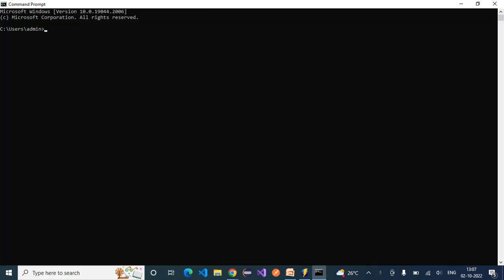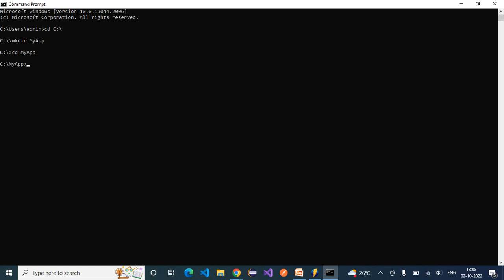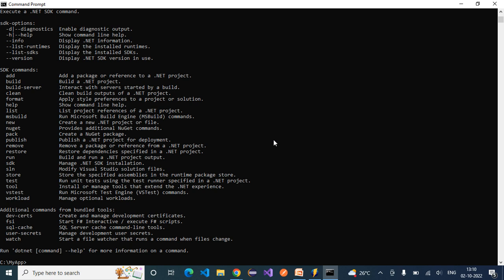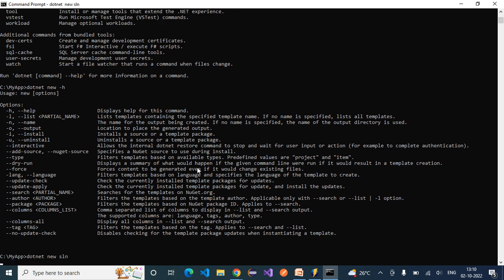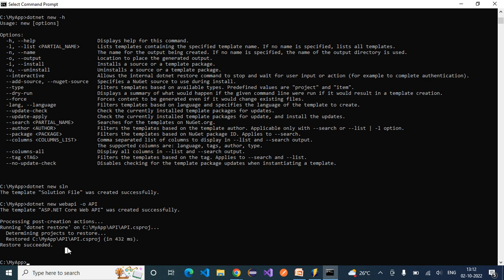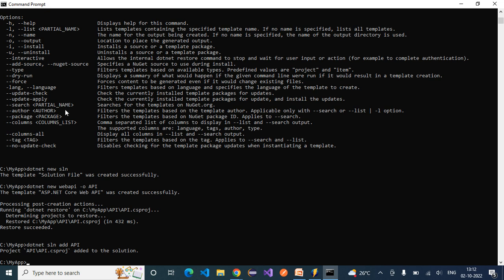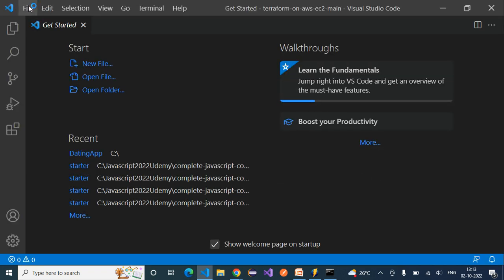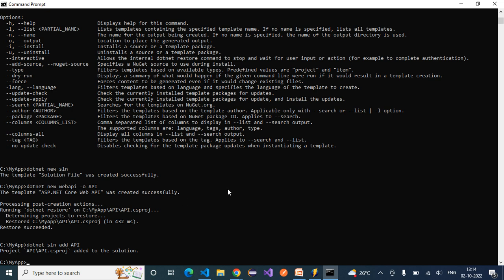2. Build Real Time app using ASP.NET Core6, API, Entity Framework, Angular from Scratch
2. Build Full Stack Real Time app from Scratch using ASP.NET Core6, API, Entity Framework, Angular from Scratch - Part 2 - Set up dotnet web api using dotnet CLI